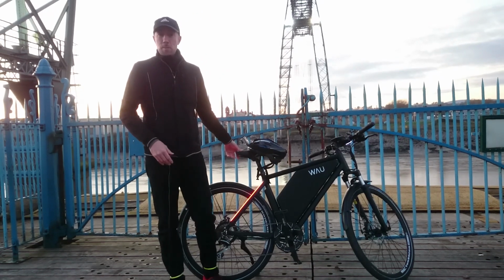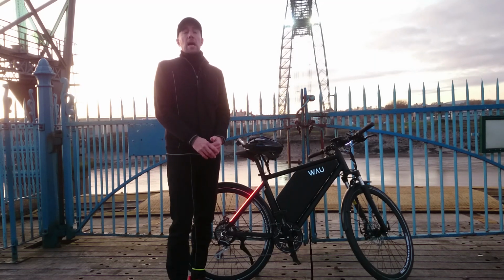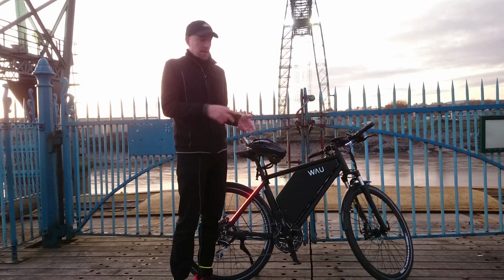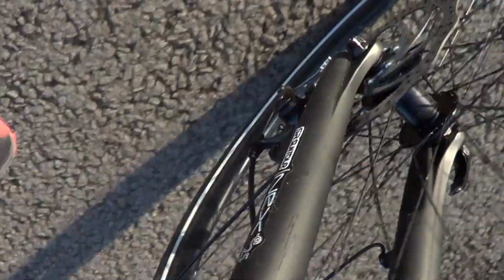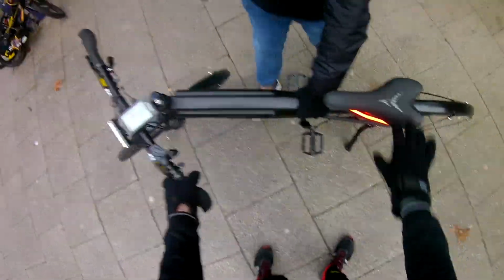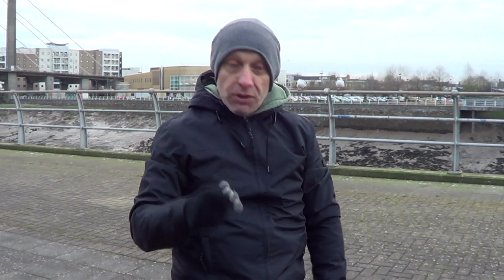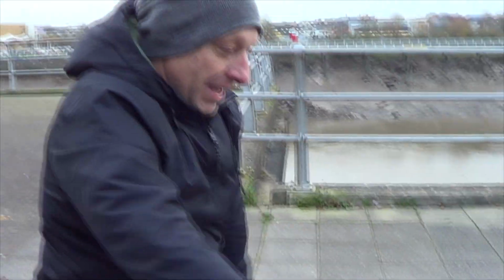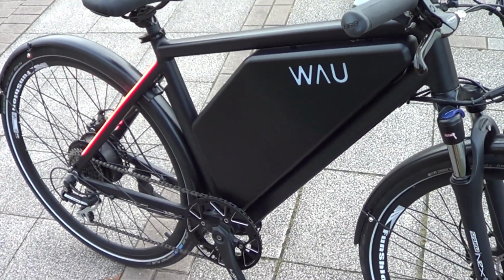WAU Model X Electric Bike - Ride & Review (UK 2020)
Hi Everyone 😉

Back in November 2019, the CEO of WAU bikes brought me the Model X to review! I had this electrically assisted bicycle for 3 weeks! The weather on the other hand, was cold & wet!

So I took this bike for several rides over the 3 weekends I had it. I let my brother ride it, he's a daily rider on his own bike and thought this bike was perfect for commuters.

I then met up with my mate Pete on the 2nd weekend, he does several triathlons throughout the year so is used to riding as well

Pete LOVED the bike! So mush so he tried running off with it! 😂🤣

What did I think of the WAU Model X? Have a watch till the end to find out! 😜

Would you like £200 off your completed order on a WAU Model X??

The more subscribers and watches, the more videos I can make for you to enjoy!

Im a new channel and would love to make more videos about anything tech!

Thank you soo much for watching, and hope to see you again soon 😉

*Filmed on 24th, 29th, 30th November 2019 & 1st December 2019